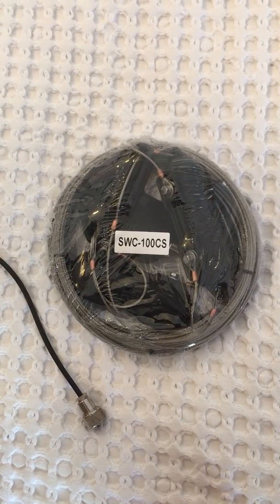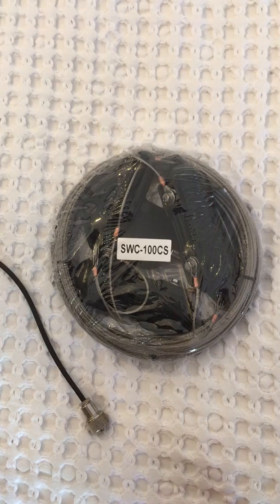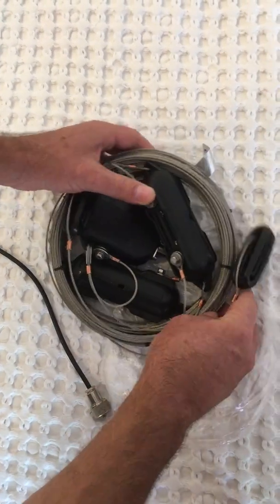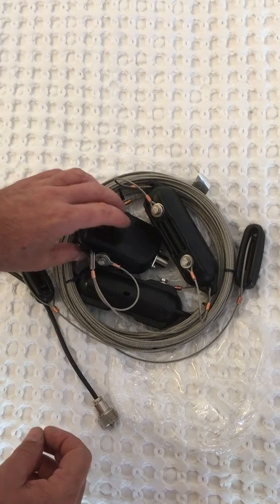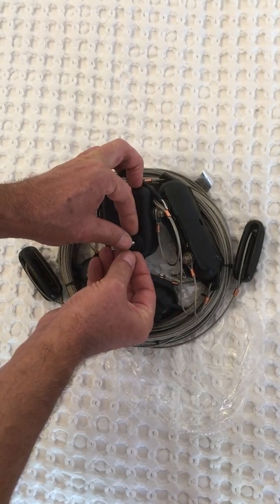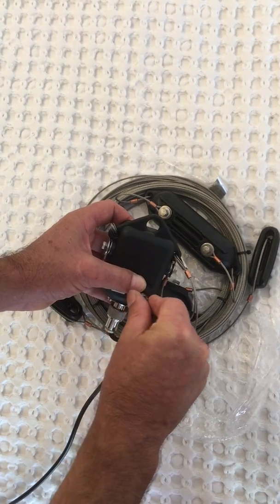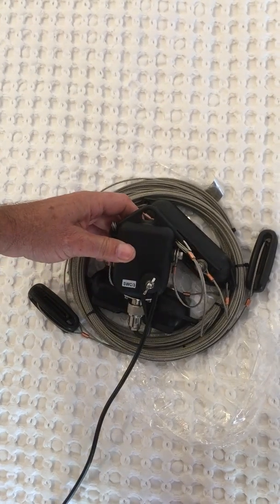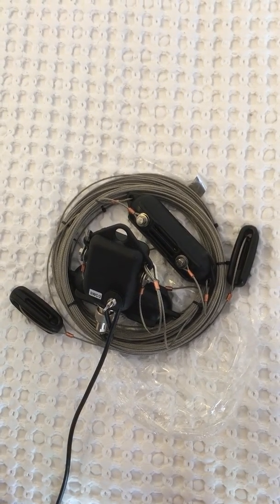Bushcomm SWC-100 Broadband HF Antenna - Unpacking & Coax Strain relief description - Pt1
Unpacking video of the Popular Wideband SWC-100CS HF Dipole Antenna - This is the 34M in length/250W PEP model.
These popular antennas are a true broadband design, so you do not require a coupler or tuner between  transceiver and  antenna.
Video also describes the nifty coaxial strain relief point moulded into the balun.

Bushcomm HF Antennas Australia